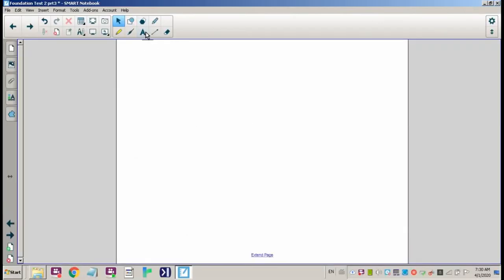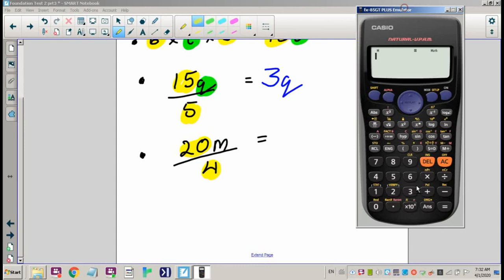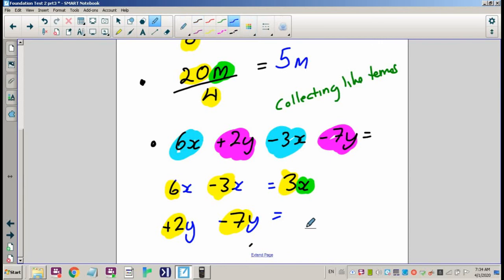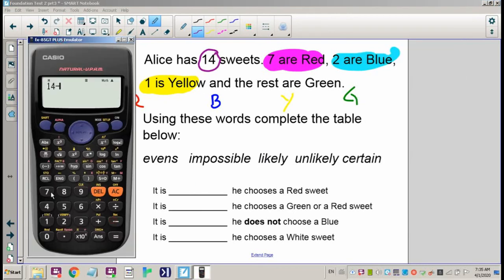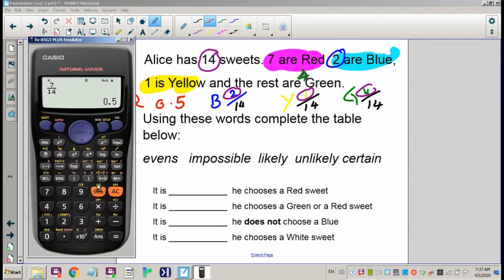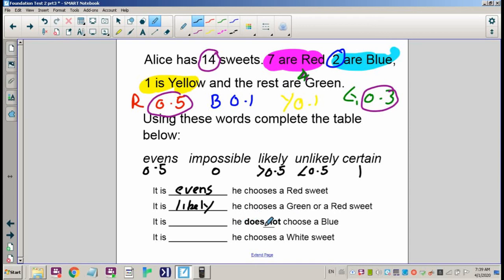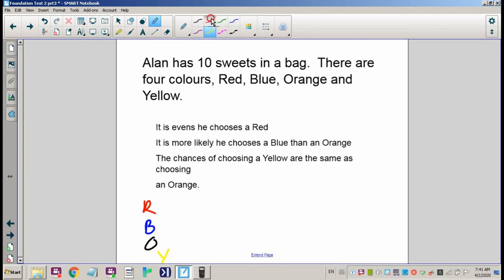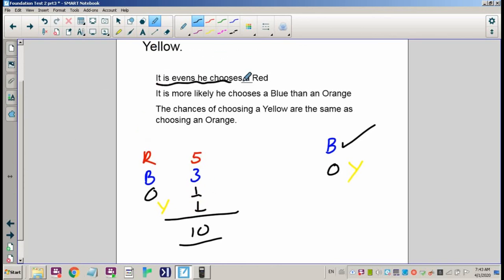RevisionTest 2 - final questions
Simplifying expressions and probability